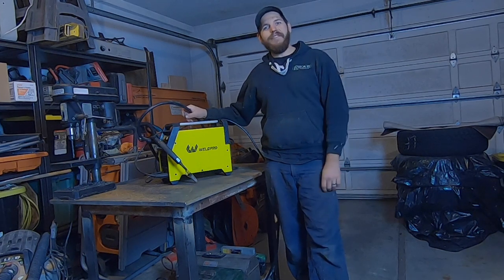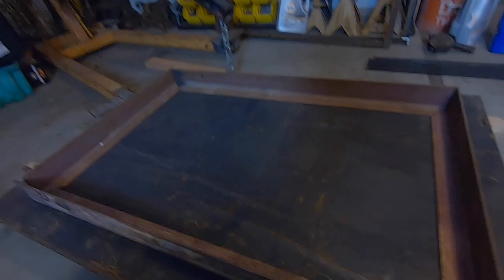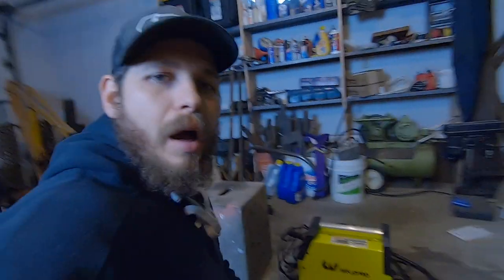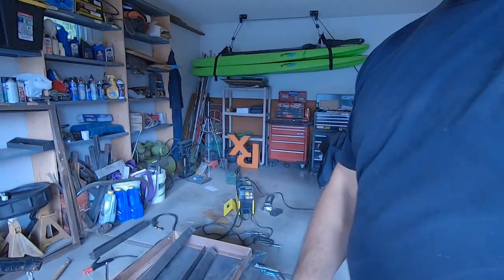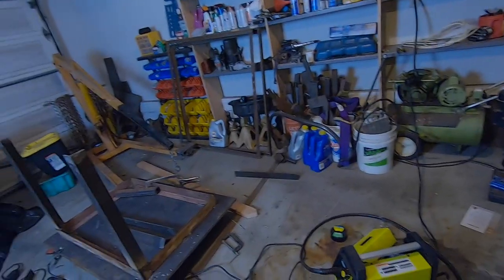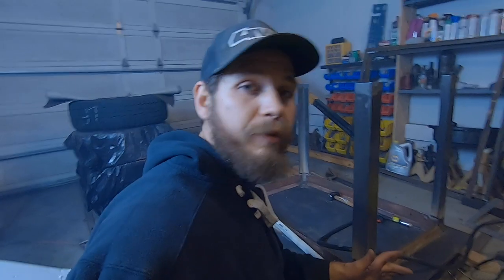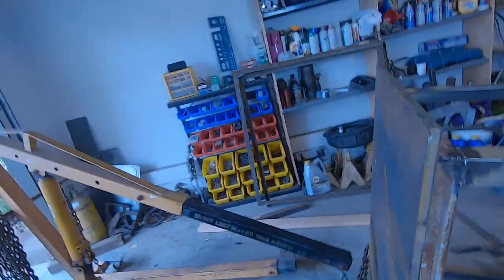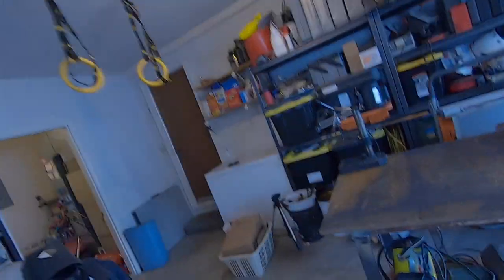Build a Fab Table out of SCRAP! Weldpro MIG 155 GSV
In this episode, I build a beefy fab out of some scrap metal using my Weldpro MIG 155 GSV